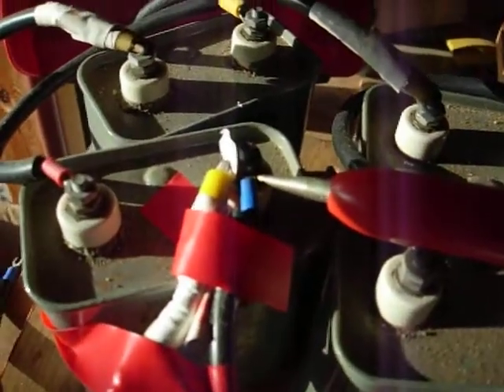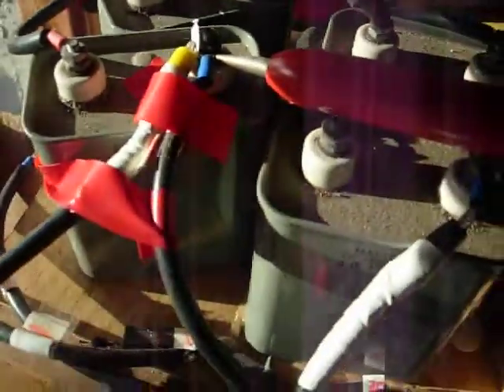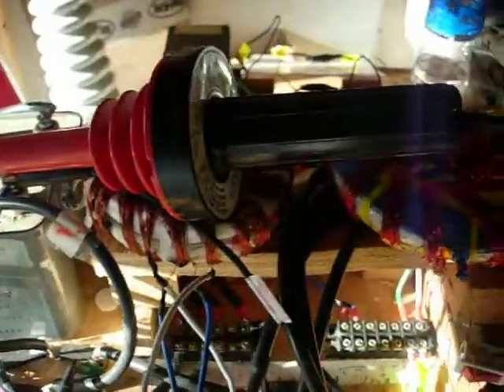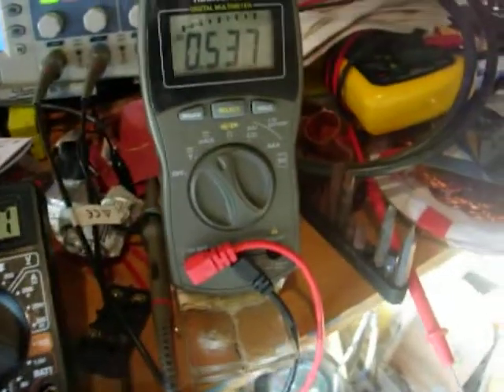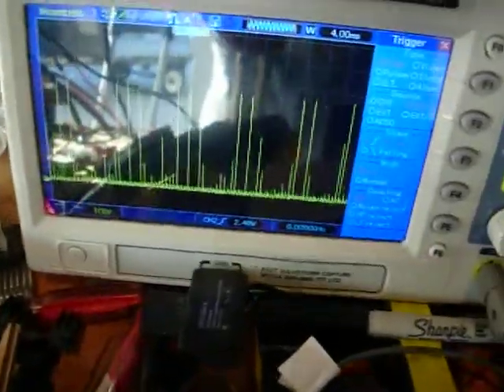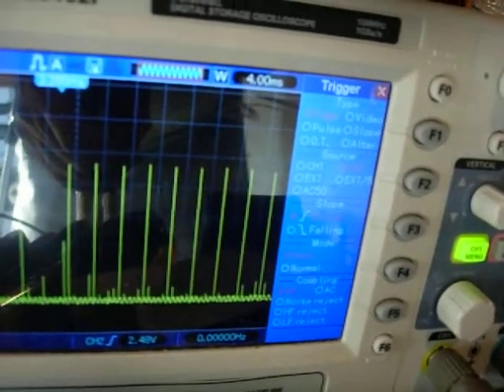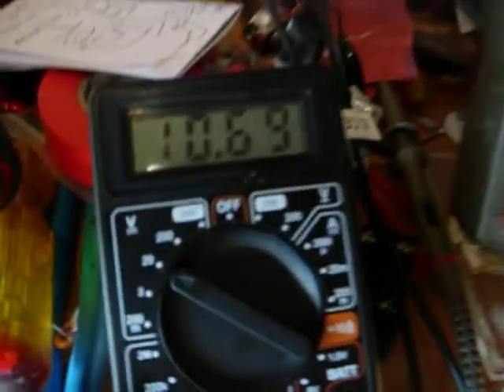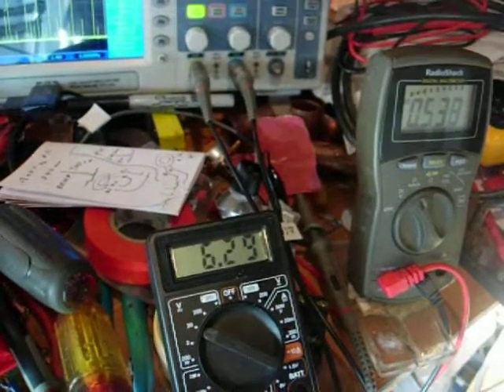Don Smith #306 Testing new coil rodin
New rodin is wound around fisher price donut two 850t coils inside rodin.   the fisher price donut provides spacing about 1/4 to 3/8 inch from the 850t coils.   the 850t coil  has about 13kv output to caps and arcs thru piece paper to clip attached to ground.  the original coil now produces 14 to 15kv and still no arcs occur.   The original rodin draws 200ma while driving pulses into A and B circuits in series.   The new rodin only has the A circuit and draws about 500ma.  something is going on with either spacing or draw and provides charge into the cap which allows for a arc.  I'll try winding another rodin around the original one with spacing between the 850t coils and rodin new windings.